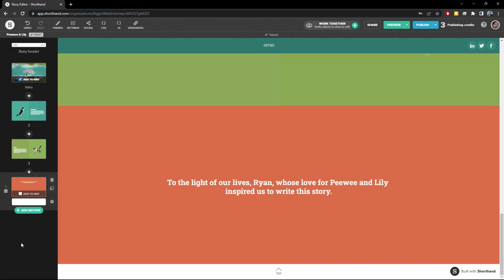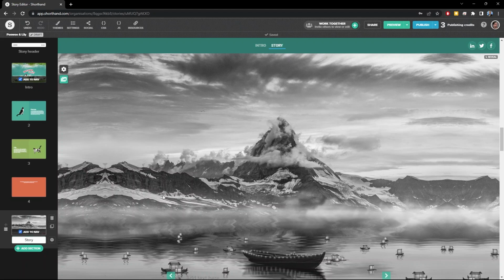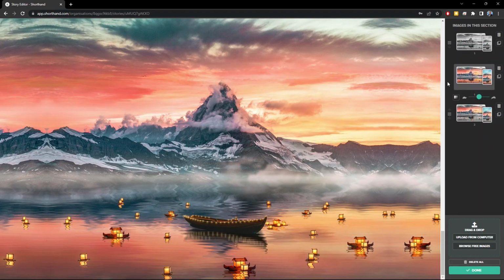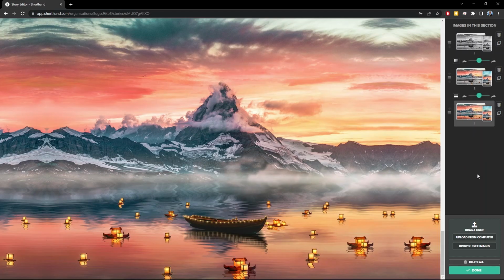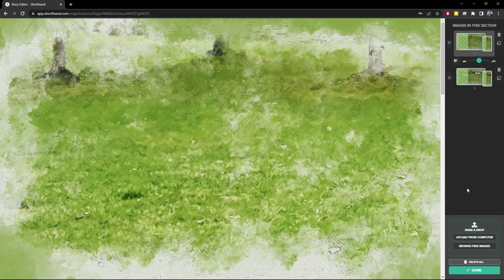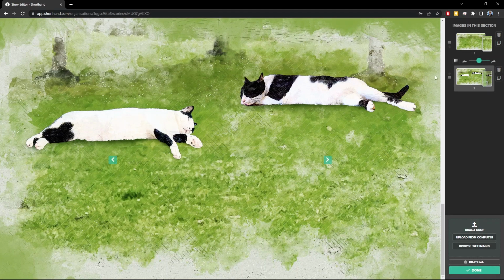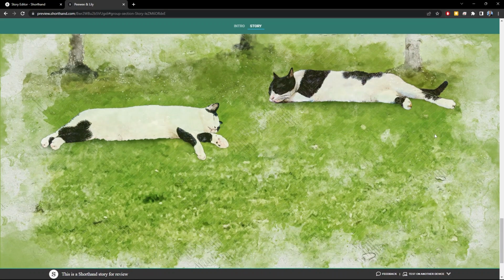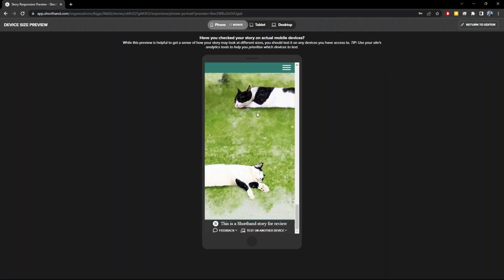07- The Reveal Section | Shorthand for Visual Storytelling